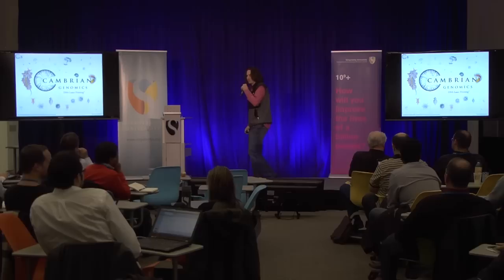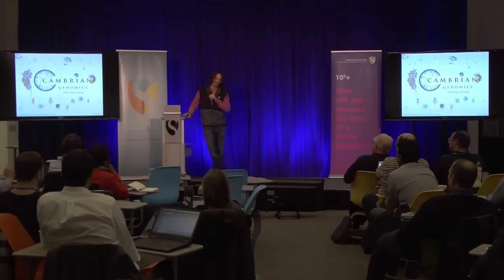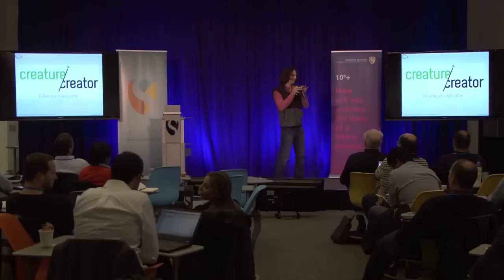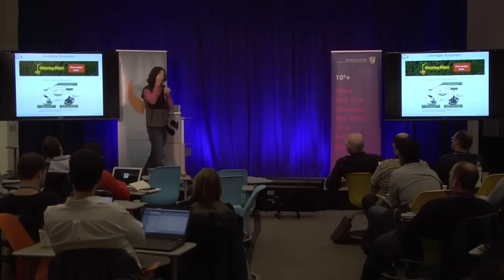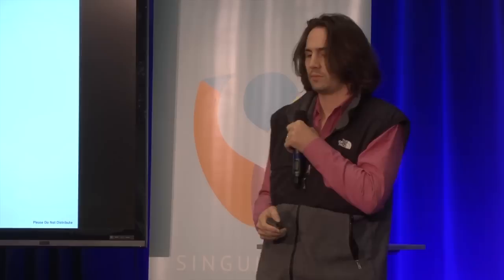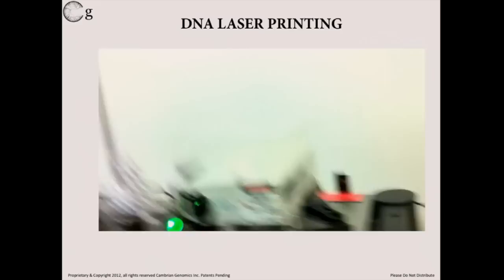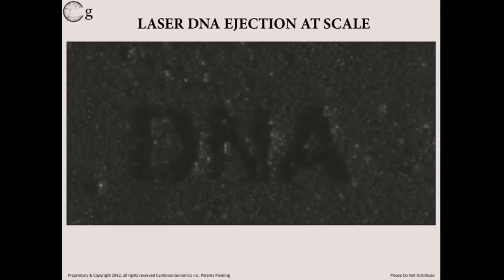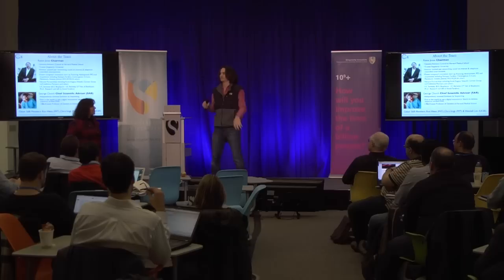Cambrian Genomics | Startup Showcase | SU Labs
SU Labs' startup Cambriain Genomics presents at the Singularity University Executive Program in December 2013.